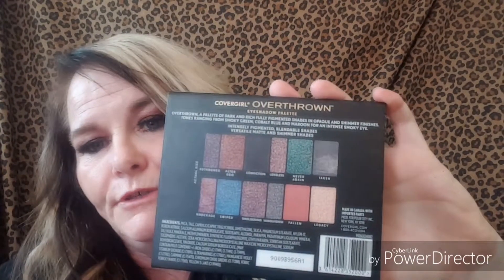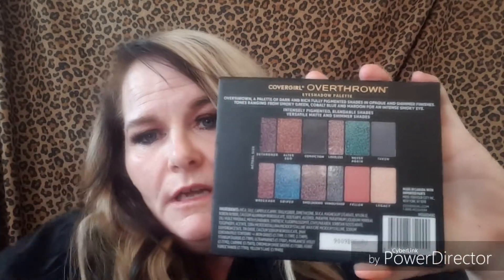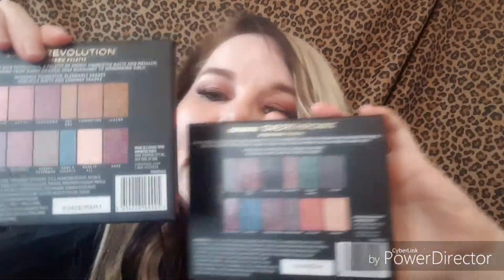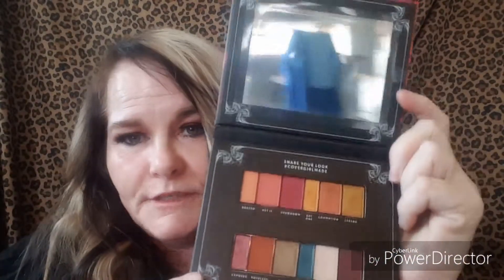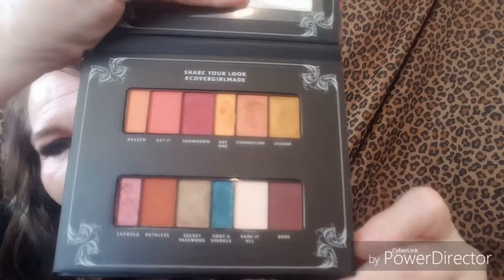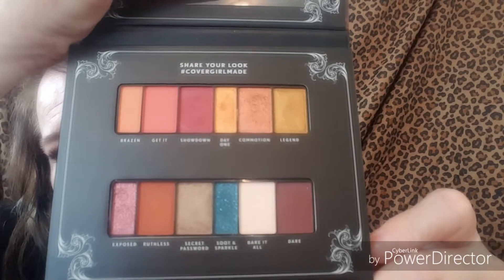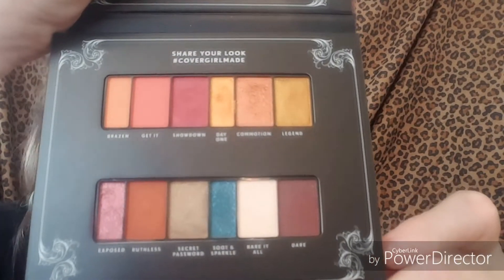Covergirl's upping their eyeshadow game!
First impressions of 2 of Covergirl's cool eyeshadow palettes.  If you would like your own Wal mart is selling them!